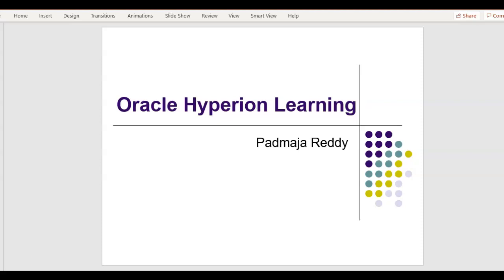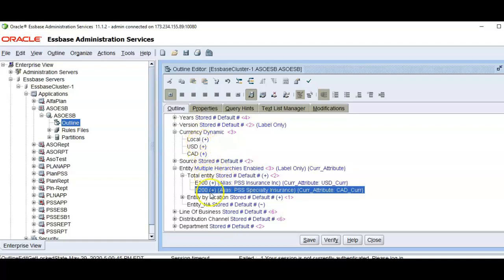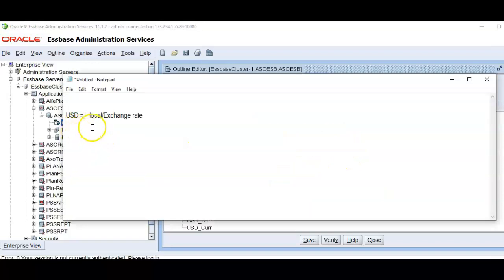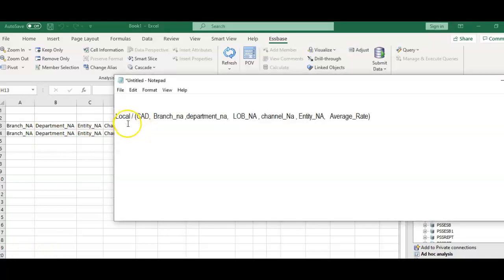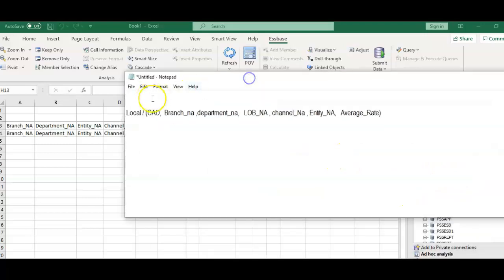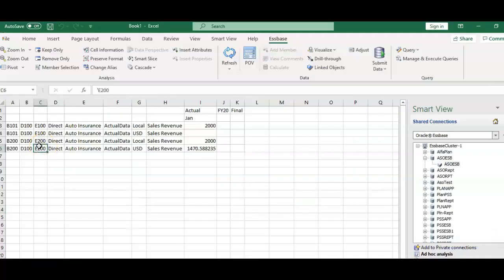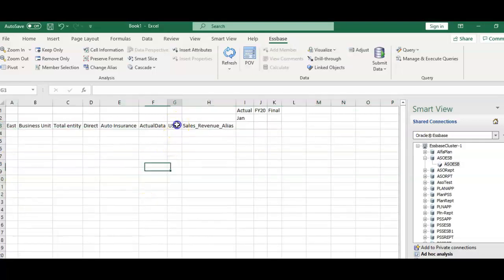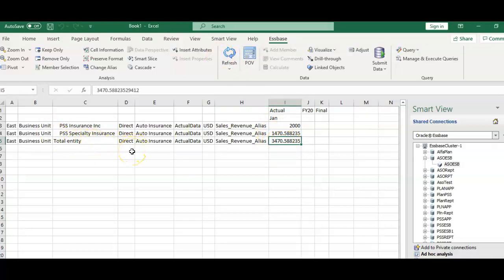Oracle Hyperion Essbase 11.2 ASO - Currency Conversion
Hyperion Essbase
Oracle Hyperion EPM
Hyperion Planning
Hyperion Capex Planning
Hyperion Financial Planning
Hyperion Workforce Planning